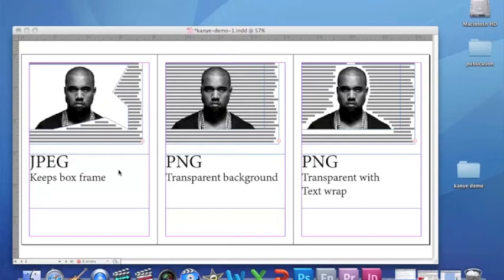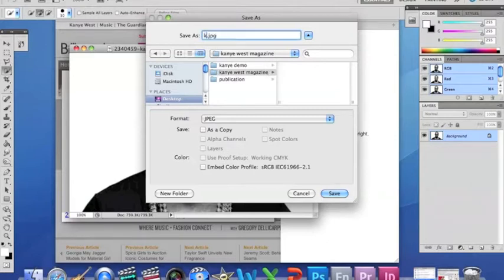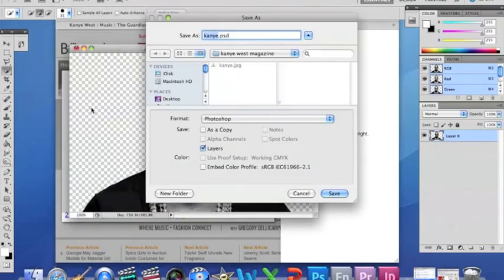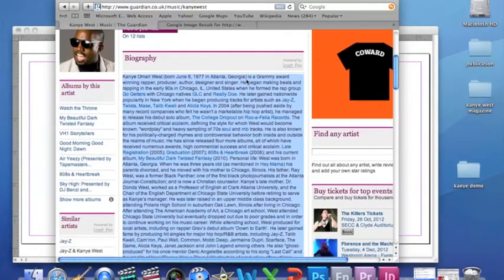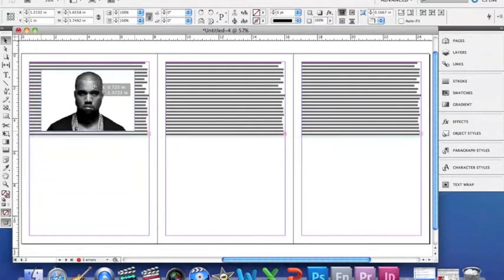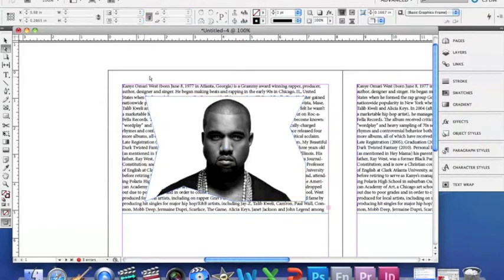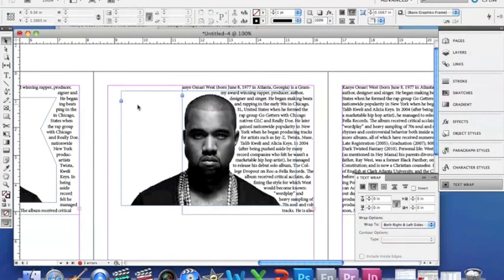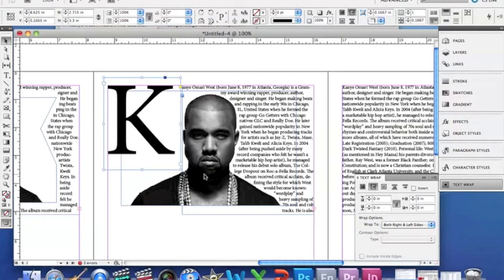InDesign #2 - Text Wrap